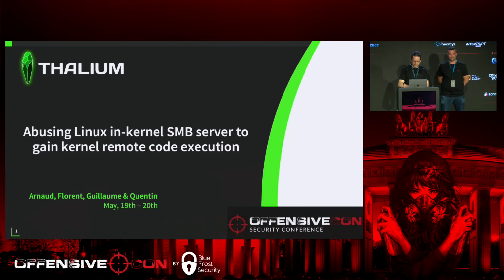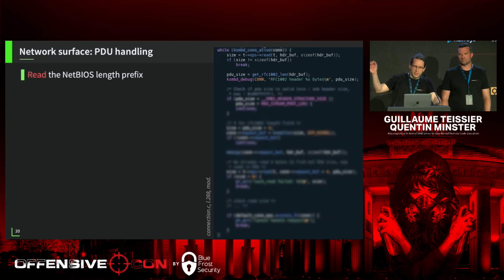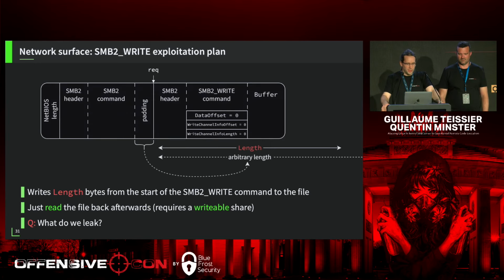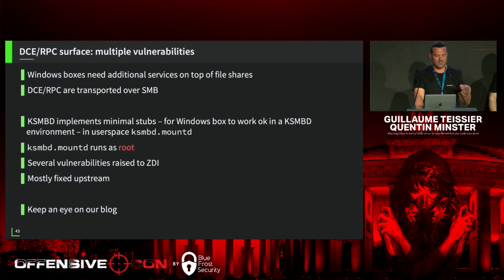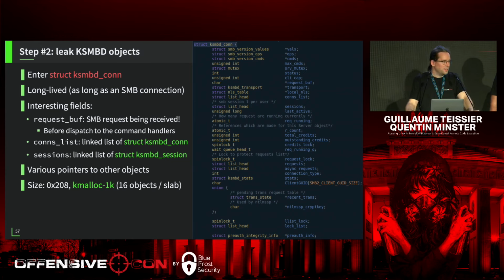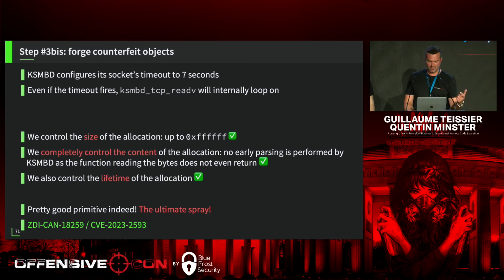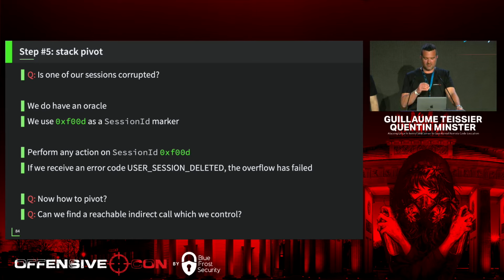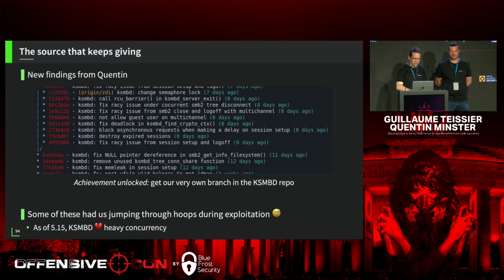OffensiveCon23 - Guillaume Teissier and Quentin Minster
Abusing Linux In-Kernel SMB Server to Gain Kernel Remote Code Execution